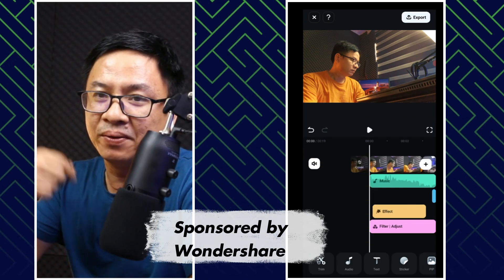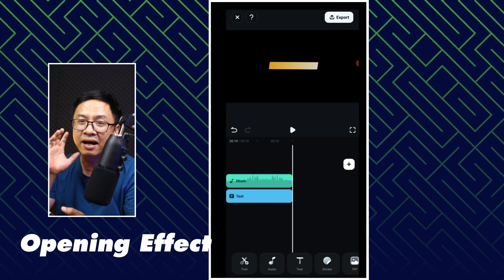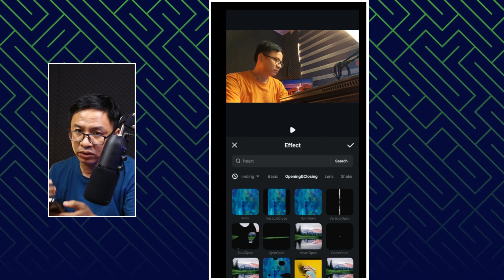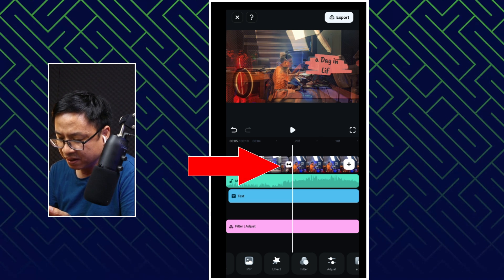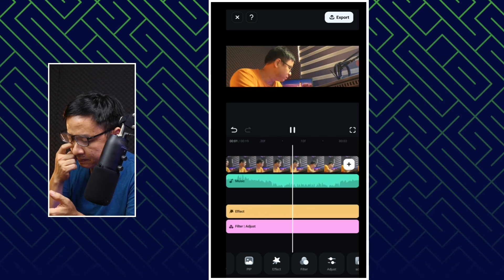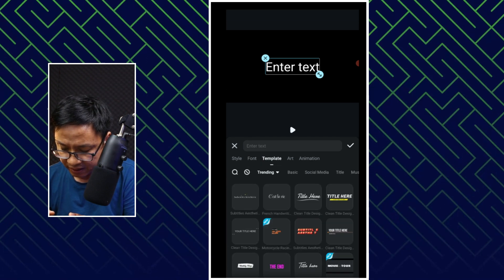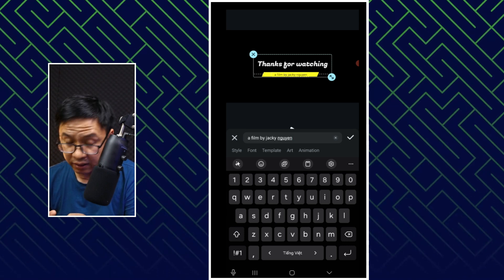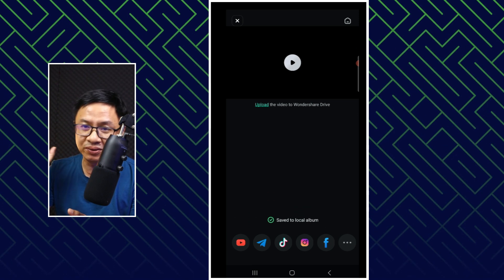3 Simple Effect Film-Style Tutorial Video with Filmora 13 Mobile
Download Filmora 13 and view latest discount campaign from Wondershare's official